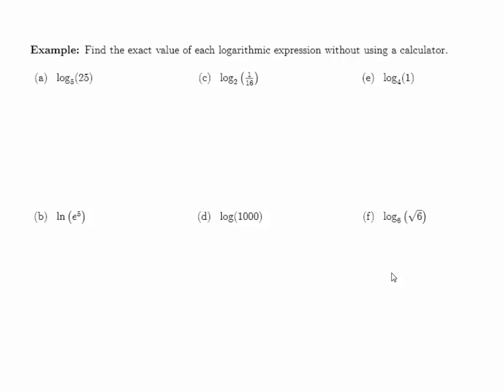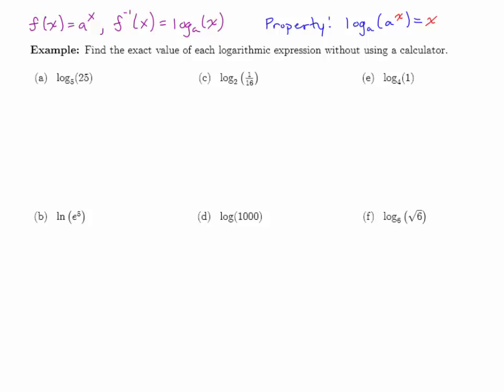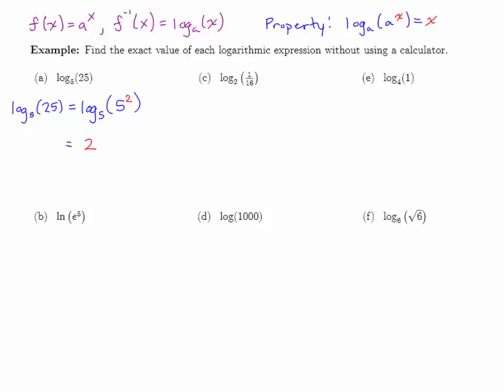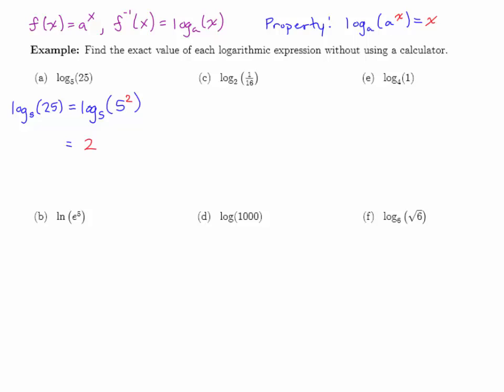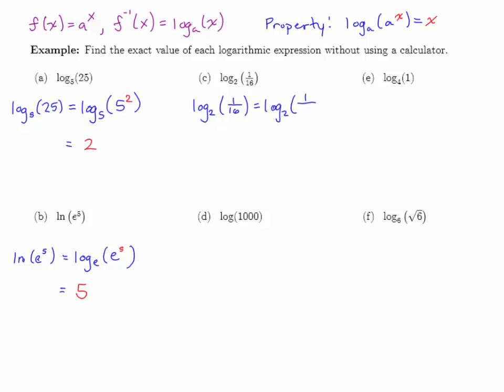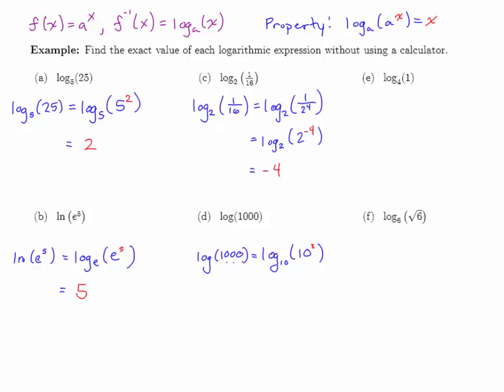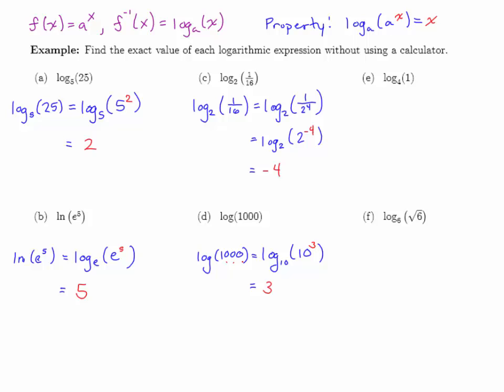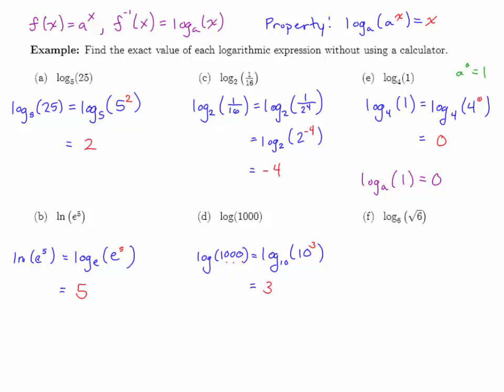Module 6: Evaluating Simple Logarithmic Expressions